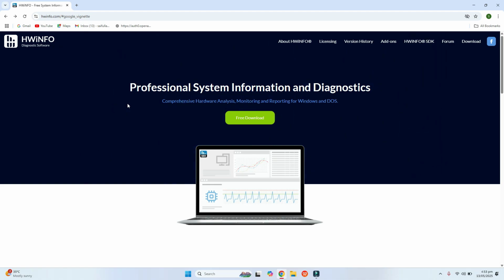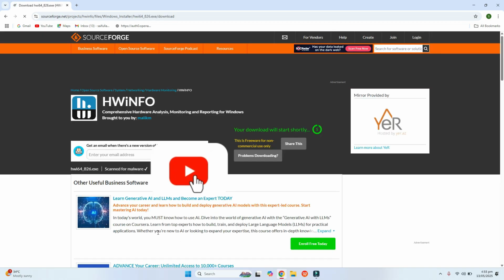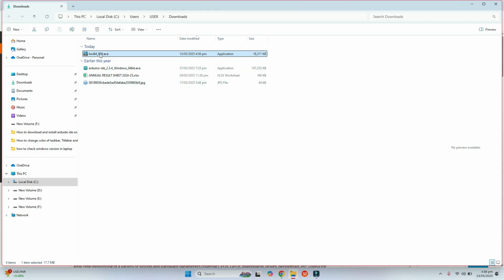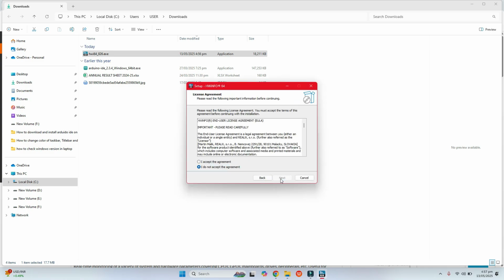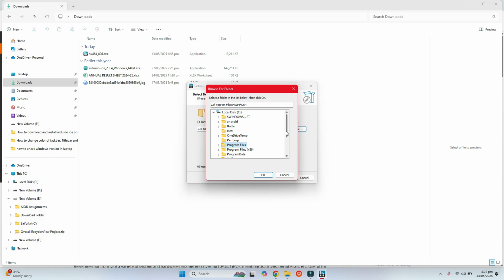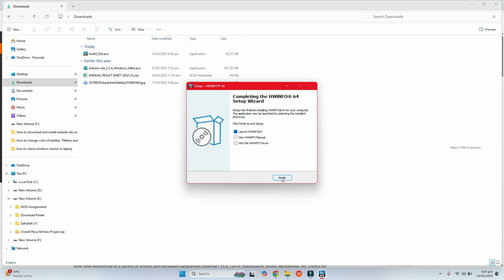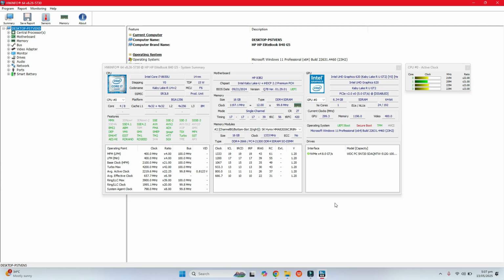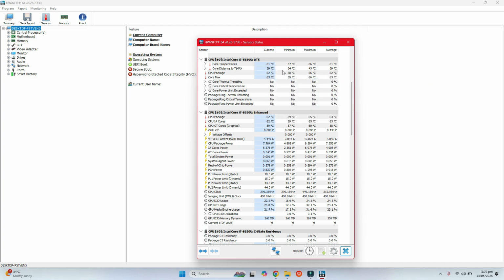How to Check CPU Temp Windows 11| Windows 10 | Monitor CPU Temperature Windows 11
In this video, I’ll show you how to check CPU temp in Windows 11 and Windows 10 step-by-step using free and reliable tools. Whether you’re using a desktop or laptop, monitoring your CPU temperature helps prevent overheating and boosts performance.

You’ll learn how to use tools like Core Temp, HWMonitor, and MSI Afterburner to check CPU temp on Windows 11 and Windows 10 easily. These tools work on all major CPUs, including Intel and AMD.

👉 What You'll Learn:
• Why checking CPU temperature is important
• Best free tools to check CPU temp (Windows 11, Windows 10)
• How to install and use Core Temp and other apps
• Tips to keep your PC cool and efficient

📌 This video helps if you searched for:
• How to check CPU temp Windows 11
• How to check CPU temp Windows 10
• Check processor temperature Windows
• Monitor CPU temperature Windows 11/10
• Free tools to see CPU temp

Tech With Saif, How to Check CPU Temp Windows 11, How to Check CPU Temp Windows 10, Windows 10, Windows 11,  Monitor CPU Temperature Windows 11